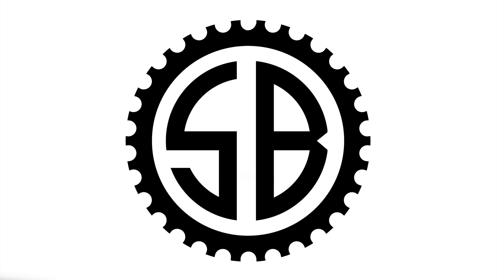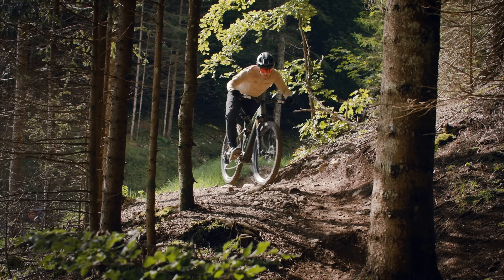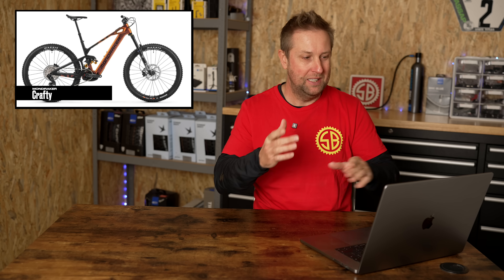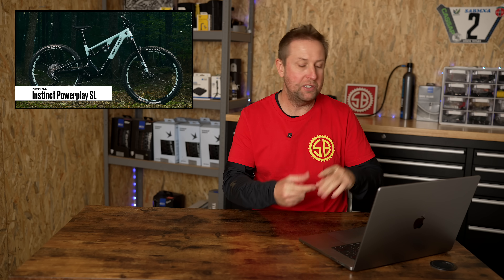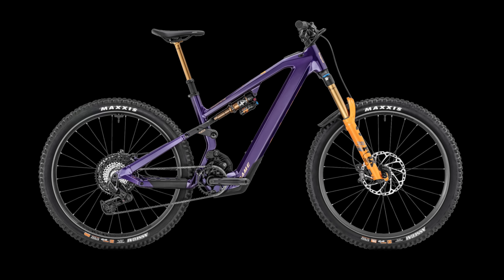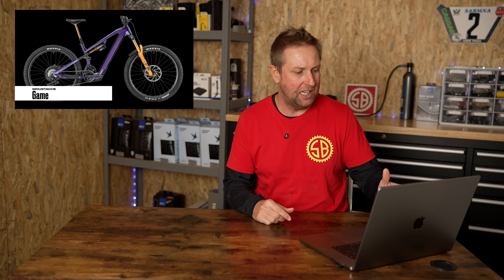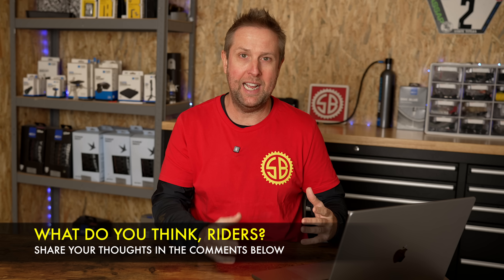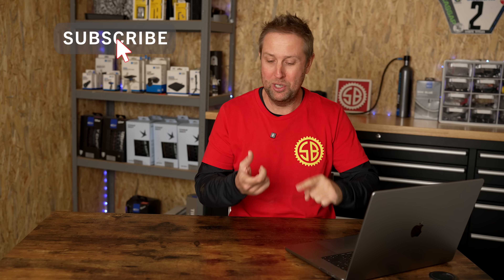8 New Electric Mountain Bikes 2025 & Is Shimano In Trouble? | BUYERS GUIDE FOR E-BIKES 2024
Hey riders, welcome back to Sam's Bikes! You know we're all about e-bikes, especially electric mountain bikes or EMTBs.

In today's video we are looking at the 8 new ebike released in the last month of November 2024, Merida e180, Merida e160 SL, Mondarker Crafter 2025, Pivot Shuttle LT, Rocky Mountain Instinct Poerply SL , Cotic Rocket . Moustache Game

We want to express our gratitude to our amazing sponsors - Schwalbe, Quad Lock, and Topeak - for making Sam's Bikes Possible. We are also thankful to every rider for their support.

Chapters
00:00 8 New Electric Mountain Bikes 2025
00:36 Merida eONE-EIGHTY 2025
01:28 eONE-SIXTY SL 2025
02:11 Mondraker Crafty 2025
03:12 Pivot Shuttle LT 2025
04:01 Rocky Mountain Instinct Powerplay SL 2025
04:55 Cotic Rocket 2025
05:44 Moustache Game 2025
06:20 Kenevo SL Dream Build at Sam's Bikes
07:32 Is Shimano in trouble in the ebike space for 2025
08:58 Why did Pivot spec their new Shuttle LT ebike with the Bosch Gen 4 motor not the Gen 5?